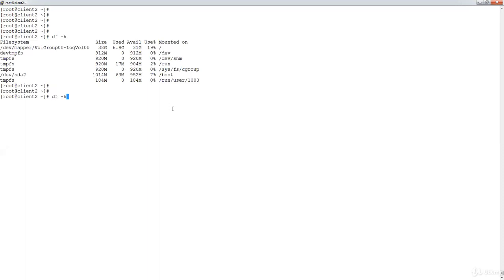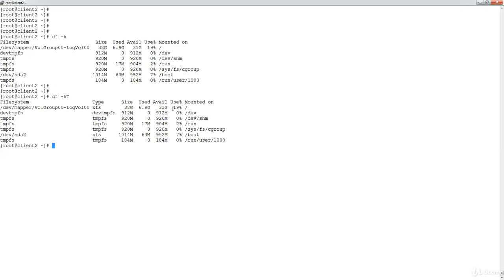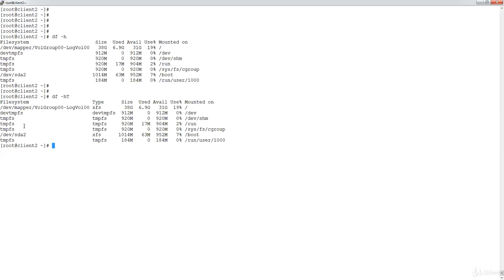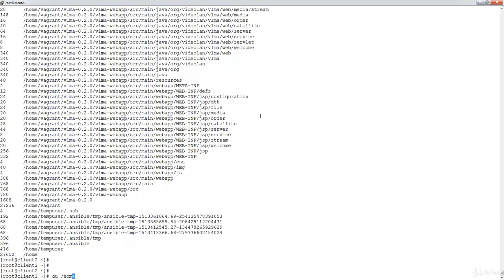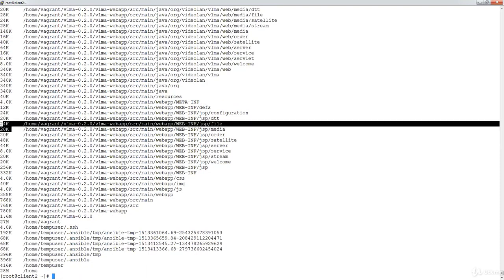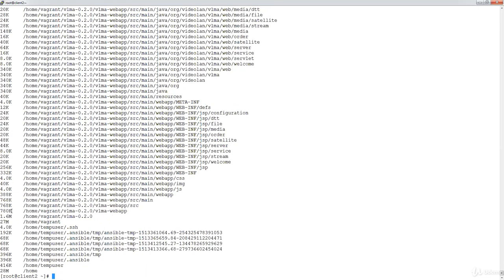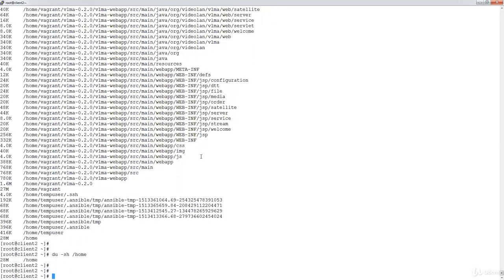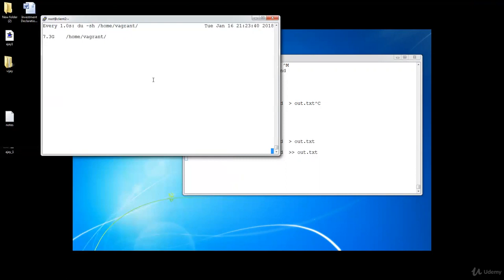034 Find Disk Usage using du Command